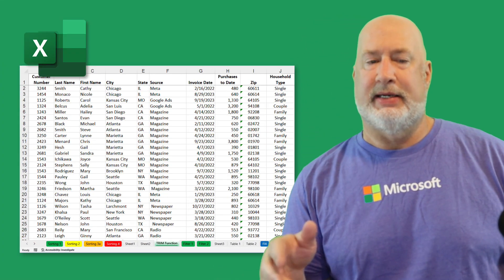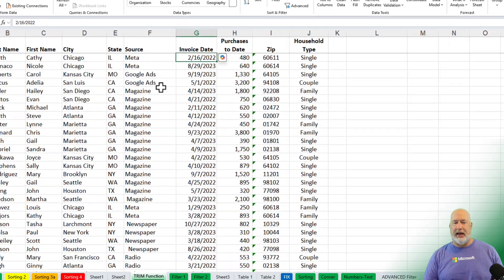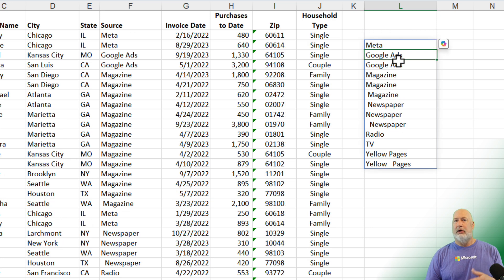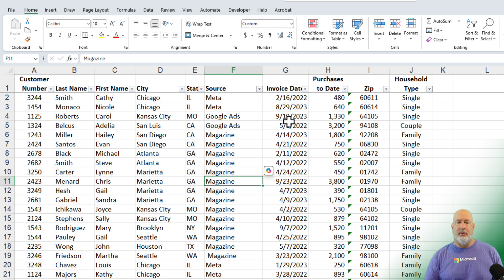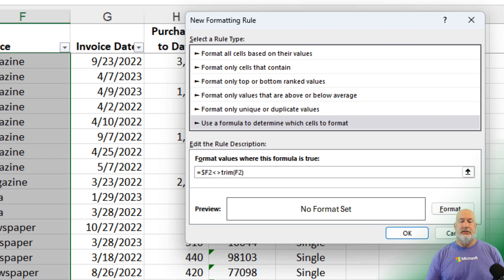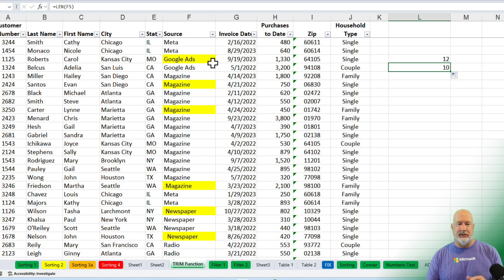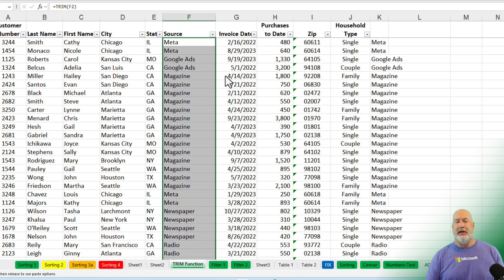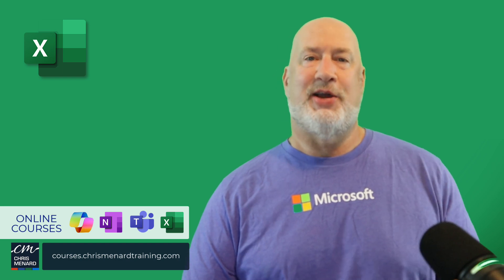How to Find and Remove Extra Spaces in Excel with Conditional Formatting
I address a common issue with extra spacing in Excel data. Specifically, we tackle columns with inconsistent spacing using various methods.

I'll show you how sorting and unique functions can help to spot errors, but our main focus will be on using conditional formatting with the TRIM function to quickly identify and fix these issues.

Additionally, I'll demonstrate a step-by-step process to correct these errors conveniently.

Chapters:
00:00 Introduction to the Problem
00:30 Identifying Extra Spaces
01:27 Using Conditional Formatting
02:48 Fixing the Data
03:38 Conclusion and Additional Resources

-- EQUIPMENT USED
○ My camera